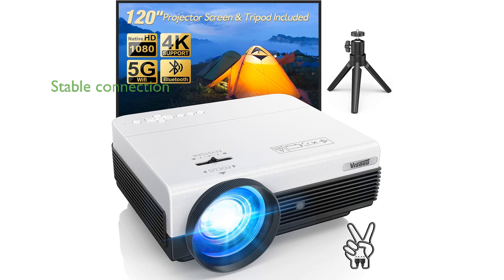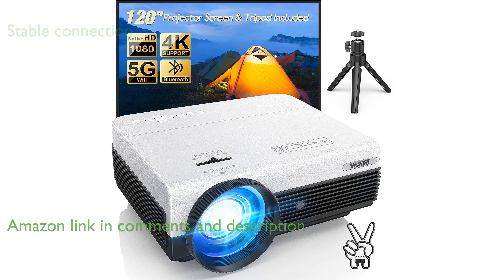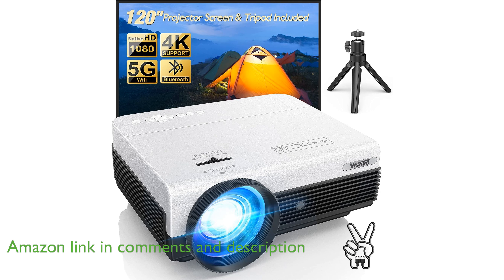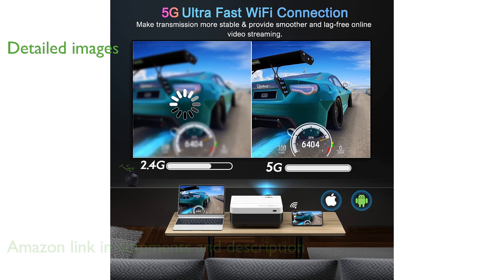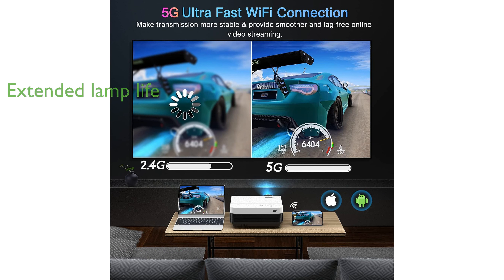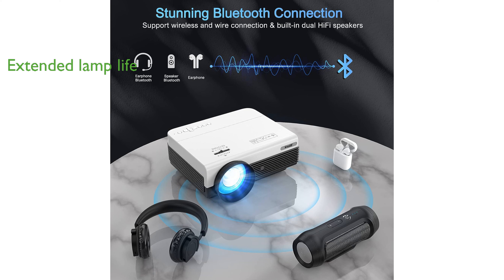REVIEW (2025): 5G Outdoor Projector 12000L (Model:1080P). ESSENTIAL details.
The 5G Outdoor Projector 12000L (Model:1080P) boasts a fast and stable wireless connection, ensuring smoother online streaming experiences.

With a native Full HD 1080P resolution and support for 4K video, this projector delivers stunningly detailed and sharp images.

It features an advanced cooling system with three cooling fans, which helps extend the lamp life to one hundred twenty thousand hours.

Built-in dual 5-watt stereo speakers provide excellent sound effects, enhancing your home theater experience.

The projector is highly versatile with multiple connectivity options and comes with a one hundred twenty-inch screen and tripod included.

Visoud offers a five-year warranty and professional technical support to ensure customer satisfaction.